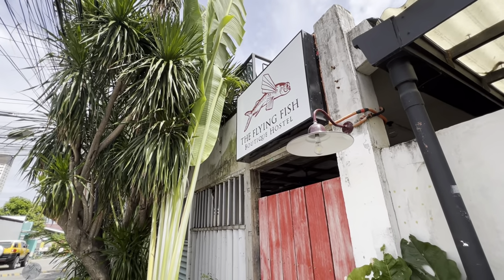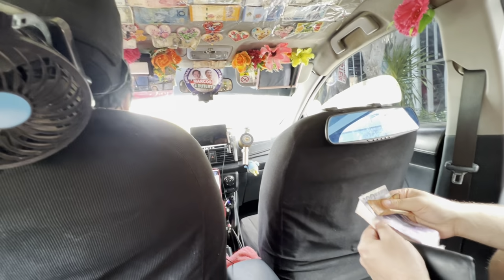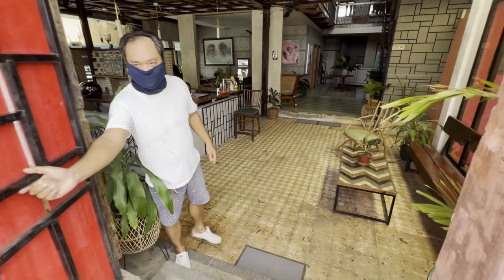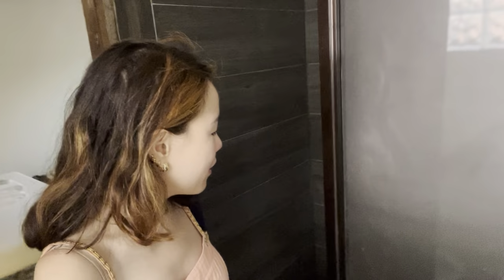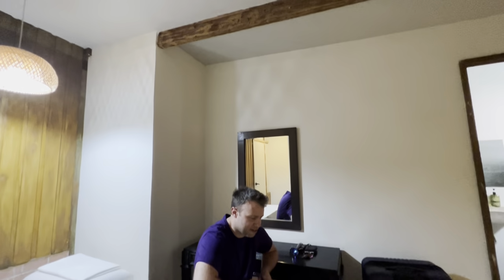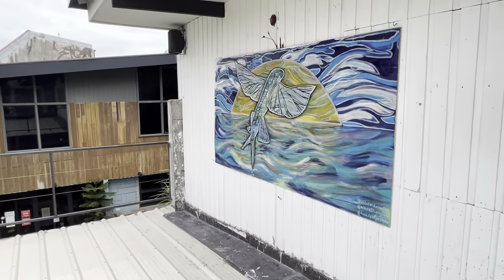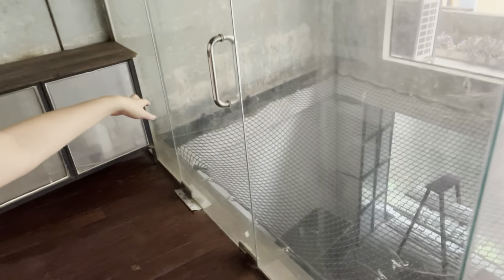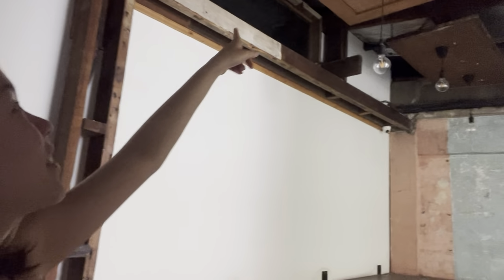I recommend it here! BEST HOSTEL CEBU Flying Fish Luxury Hostel BRITISH and FILIPINO TRAVELLERS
We finally arrived in Mactan Cebu using Cebu Pacific Airlines!

This channel is really important to me because I love sharing experiences that are hopefully of some use to you. If you’ve come here because you like the information I put out or just simply enjoy my videos, that means a lot to me already and I would not say no to being able to afford more of these amazing experiences! My hopes are to be able to make more videos and have the right equipment to give at least some kind of quality experience ❤️

I’m from the Philippines and I created this channel to give you warm fuzzy feelings and positive memories ⛺️🧡

Keep spreading the love and light!  ☀️

🎉 Let’s work together and collaborate! Check out my spontaneous adventures on Instagram and drop me a message on my inbox 📨